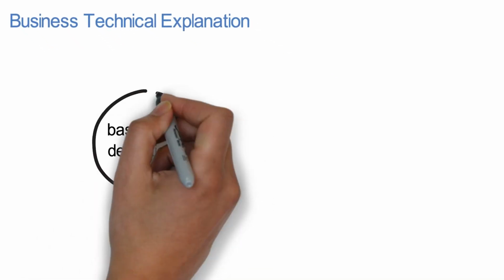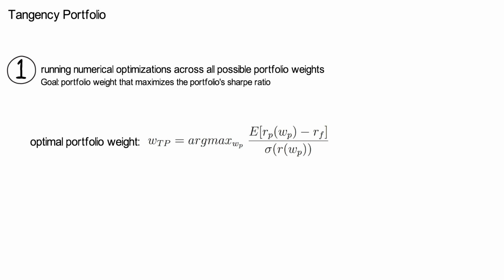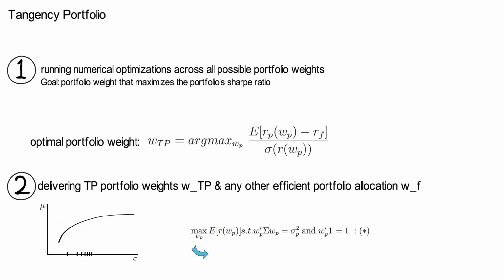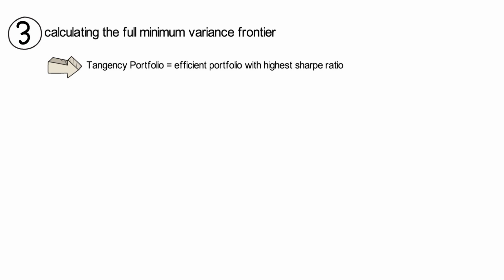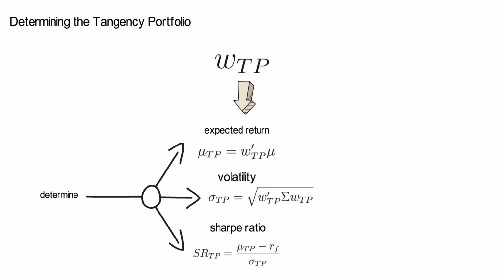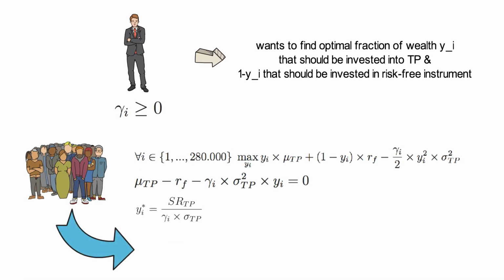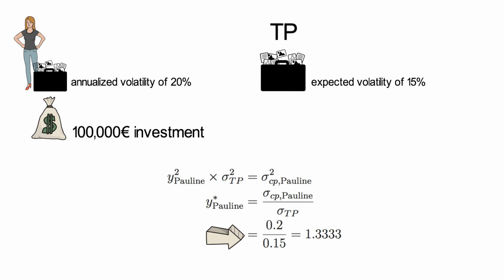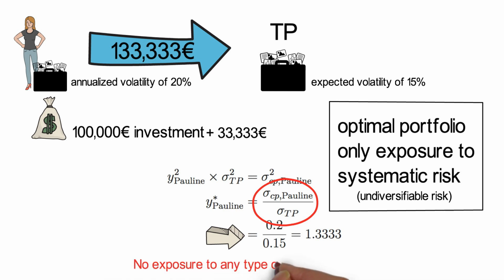MV_V13: Mean-Variance Optimal Portfolios (Markowitz): Basic Derivations and Pseudo Code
This lecture summaries some basic derivations for the portfolio selection procedure of Markowitz. A focus is on the computational implementability.